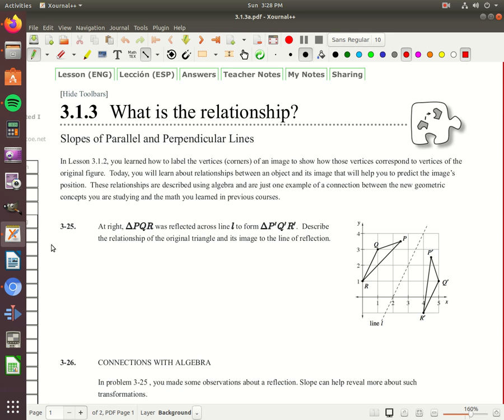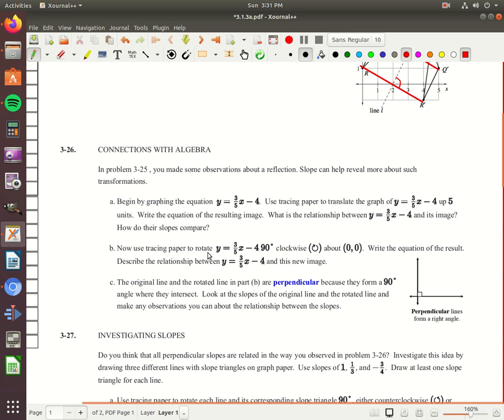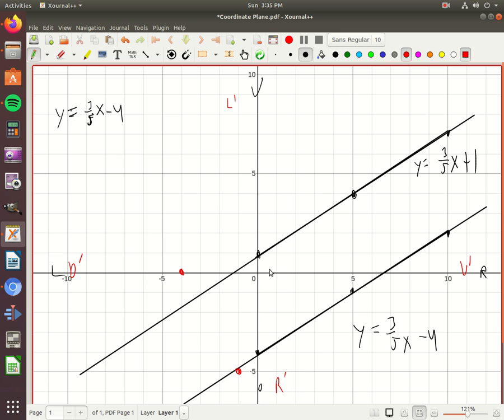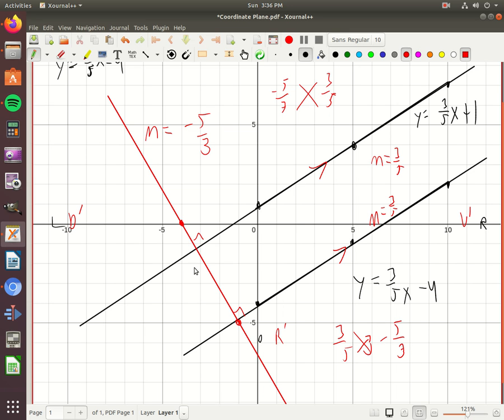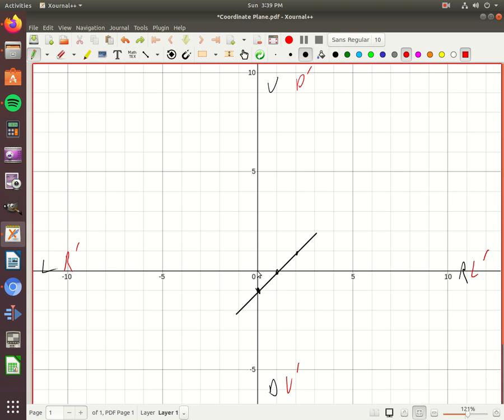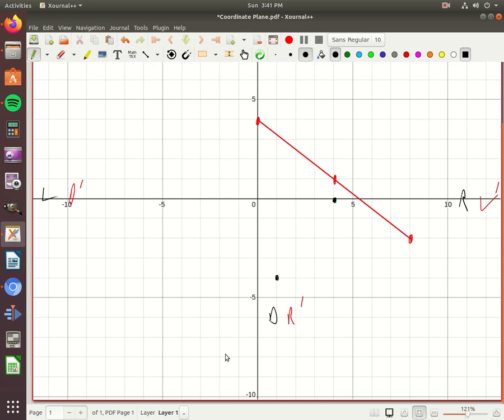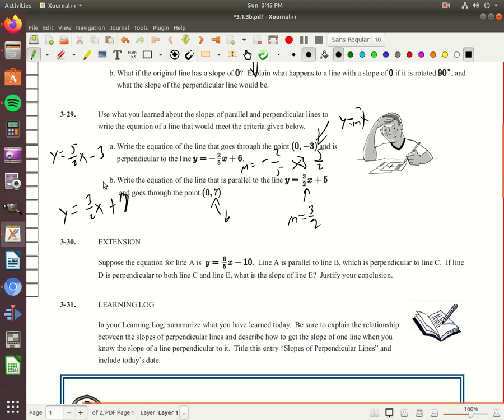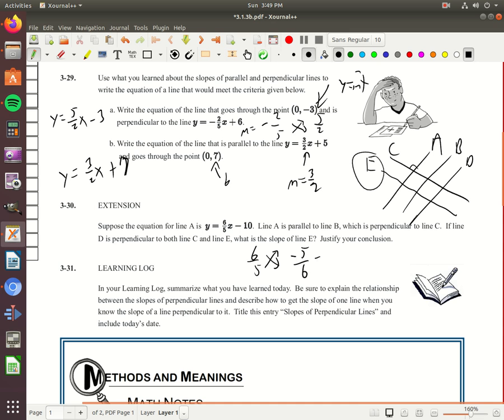Int 1 - 3.1.3